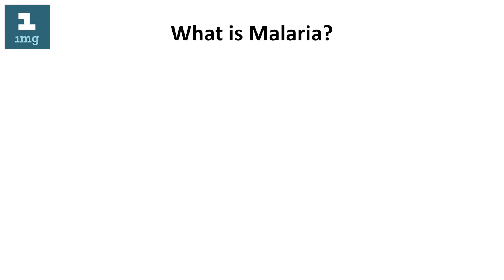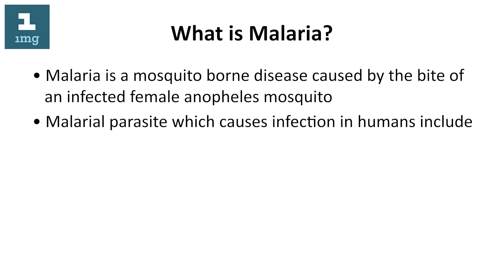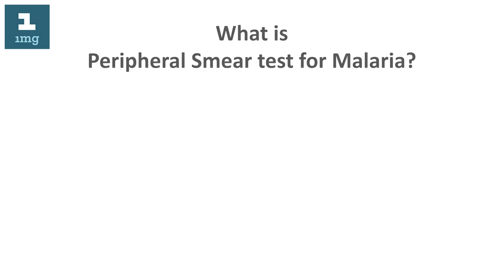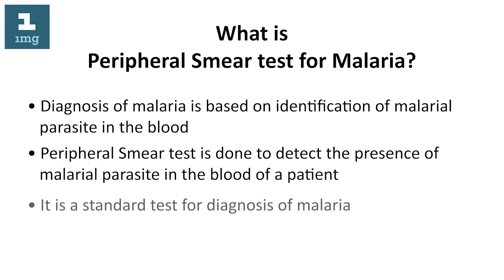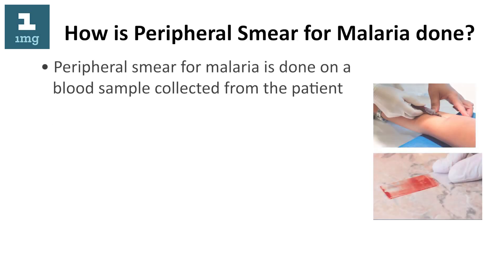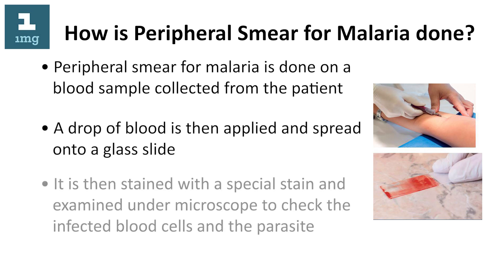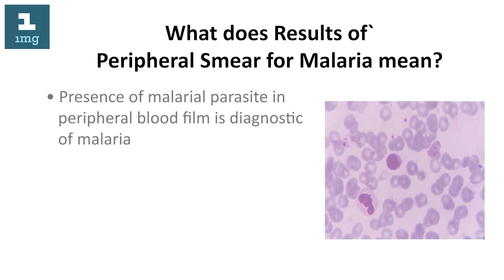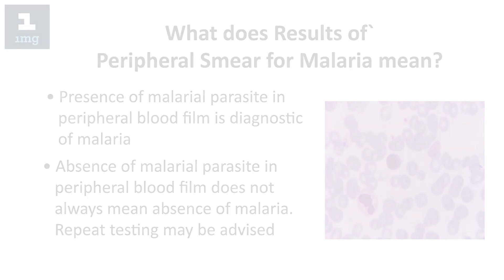Peripheral Smear for Malaria Slide Test | 1mg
Peripheral smear for malaria is done to detect the presence of malarial parasite in blood.

Peripheral smear for malaria is done on a blood sample.

Presence of malarial parasite in peripheral blood smear is diagnostic of malaria.

Absence of malarial parasite in peripheral blood smear does not always mean absence of malaria. Repeat testing may be advised.

मलेरिया के लिए पेरिफेरल स्मीयर ब्लड में मलेरिया परजीवी की उपस्थिति का पता लगाने के लिए किया जाता है।

मलेरिया के लिए पेरिफेरल स्मीयर ब्लड सैंपल लेकर किया जाता है।

पेरिफेरल ब्लड स्मीयर में मलेरिया परजीवी की उपस्थिति का पता लगाया जाता है।

पेरिफेरल ब्लड स्मीयर में मलेरिया परजीवी की अनुपस्थिति का मतलब हमेशा मलेरिया की अनुपस्थिति नहीं होती है, इसलिए बार-बार टेस्ट करने की सलाह दी जा सकती है।

अपने सवाल कमेंट बॉक्स में पूछें।

हमसे जुड़ने के लिए अपने पसंदीदा सोशल मीडिया पर हमें फॉलो करें.

अधिक जानकारी के लिए हमारी वेबसाइट देखें.

लैब टेस्ट्स की अधिक जानकारी के लिए हमारी वेबसाइट देखें.